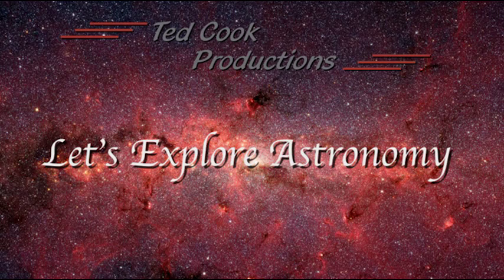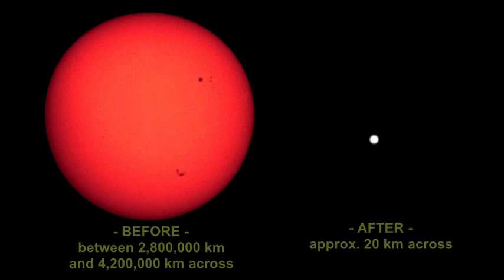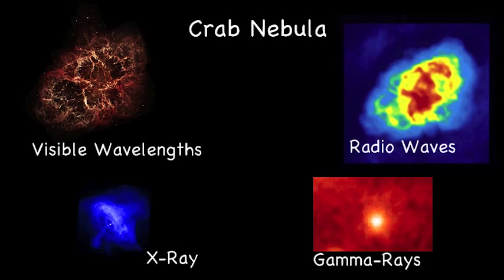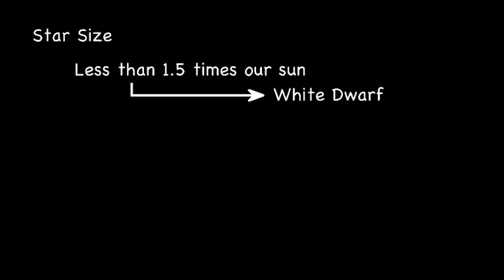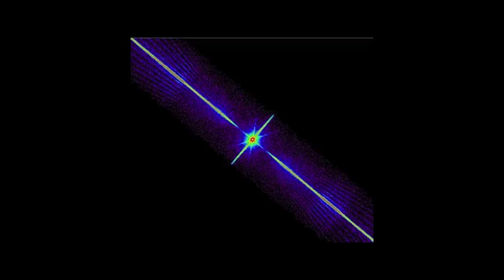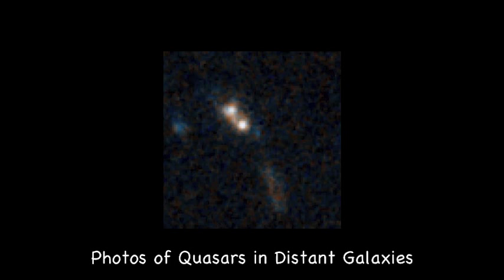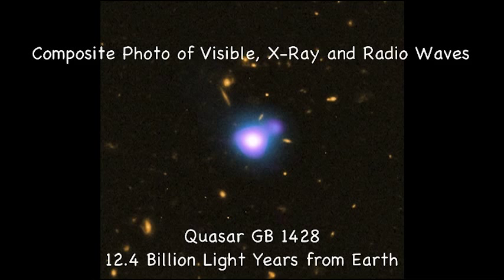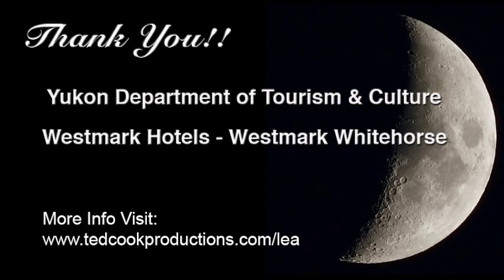Rigel Astronomy: Pulsars, Black Holes, Quasars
Explore how Pulsars, Black Holes and Quasars are formed from the remains of stars.